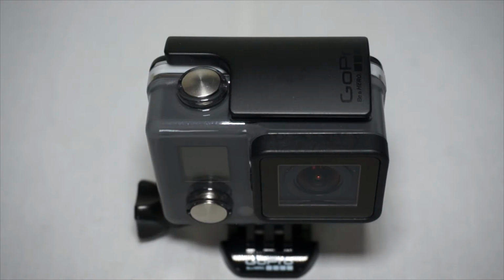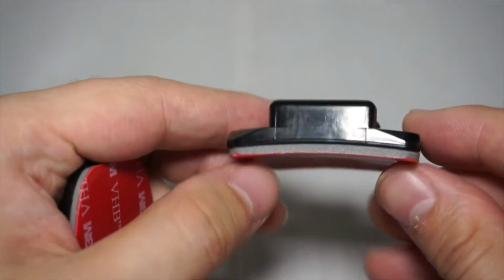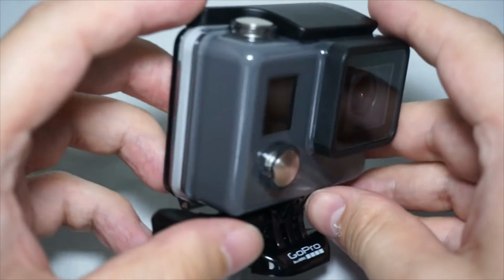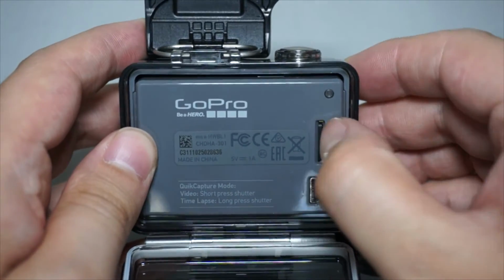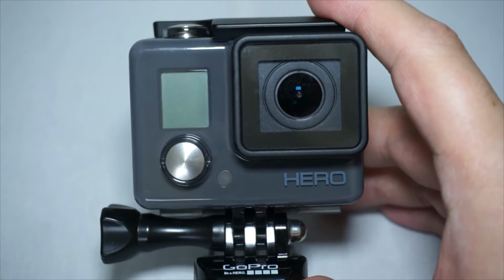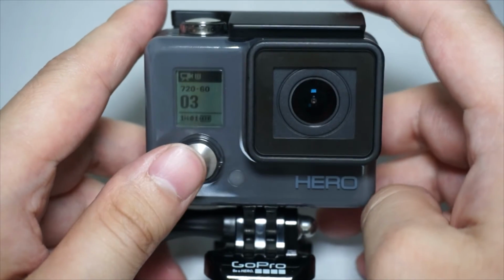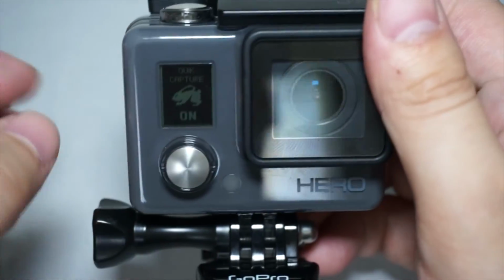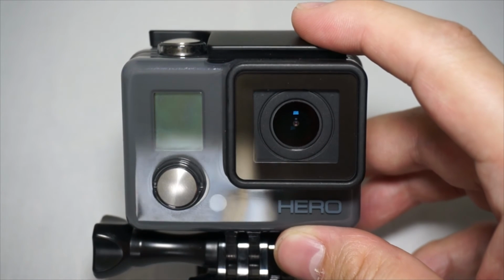GoPro Hero Review - Best Entry Level Action Camera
The GoPro Hero is definitely a great action camera,i found it easy to carry around and fun to use.